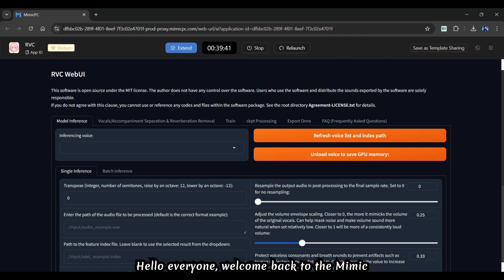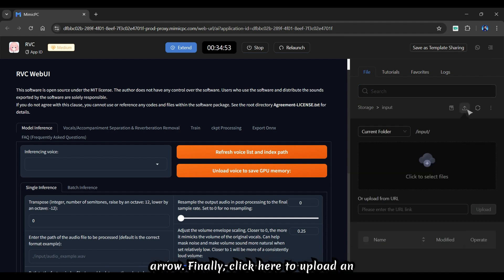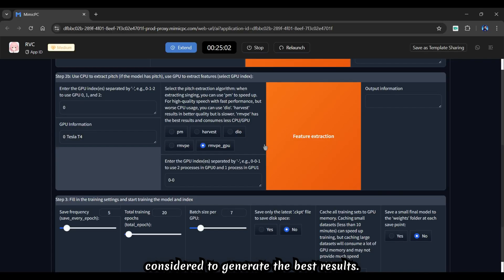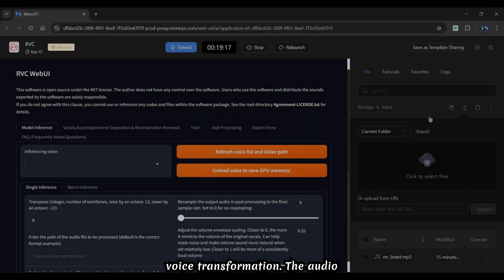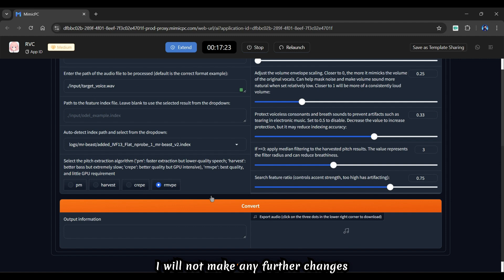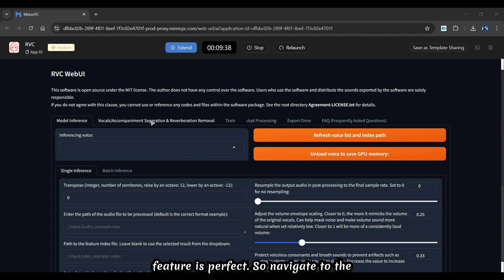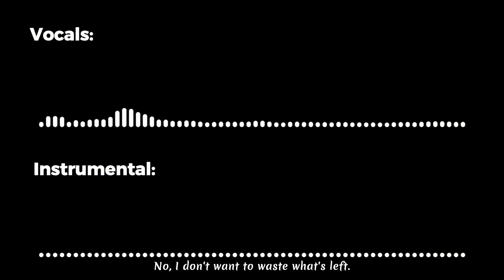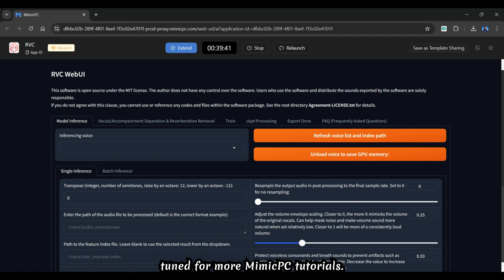Transform Your Voice in Real-Time with RVC: A Complete Tutorial on Mimic PC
Get LTD Limited Time Offers：
Welcome to our latest Mimic PC tutorial, where we dive into the exciting world of Real-time Voice Conversion (RVC)! Learn how to transform your voice into various characters effortlessly with our step-by-step guide. From uploading and training your voice to integrating it into target audio and using the Vocal Remover tool, we've got everything you need to start your voice transformation journey. Discover the endless possibilities of custom sound creation with RVC.